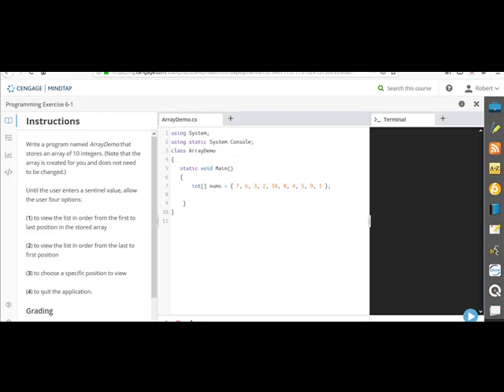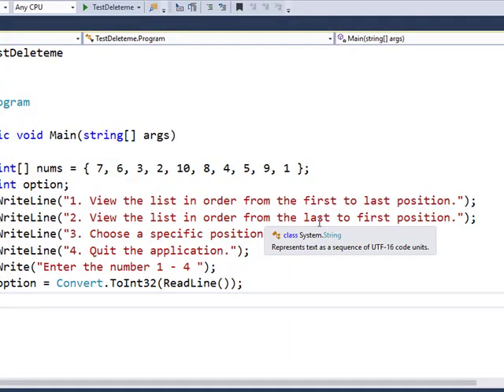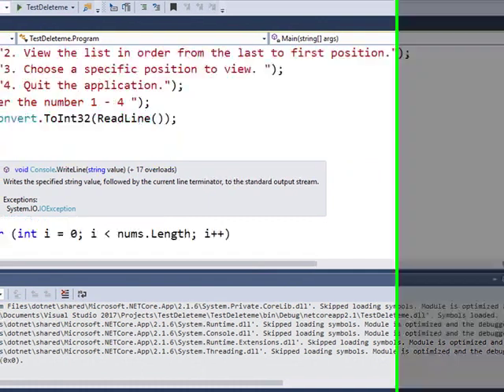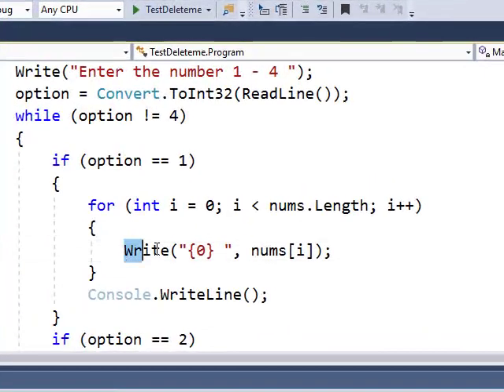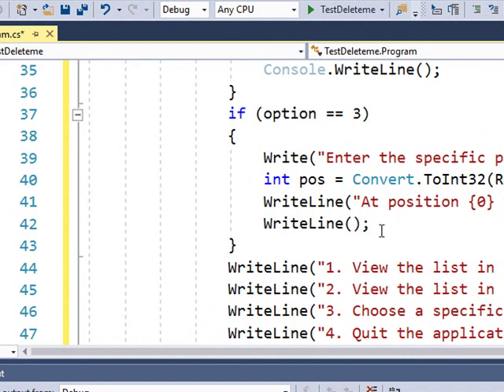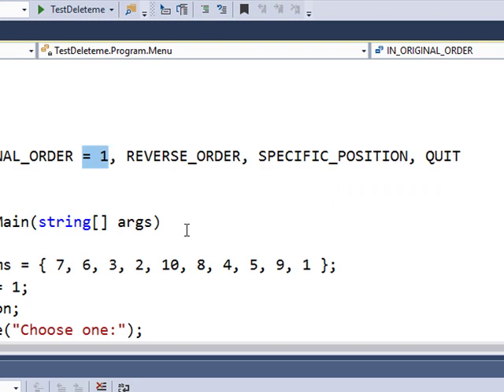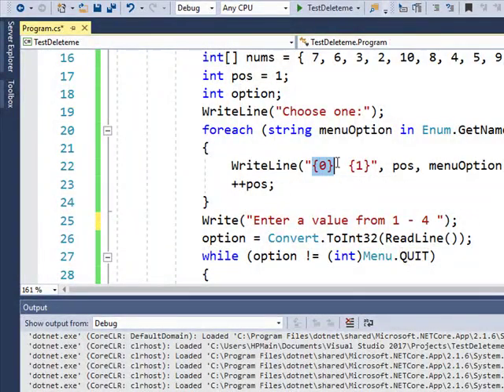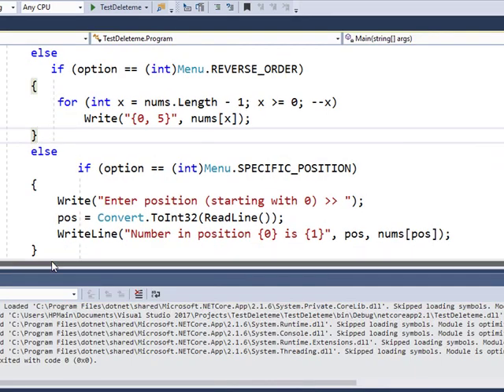C Sharp Arrays Demo1